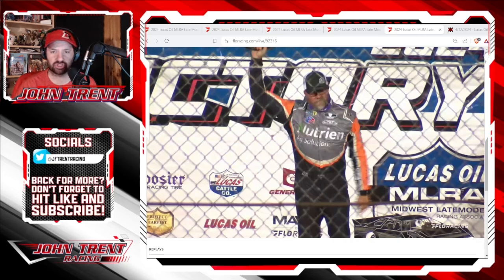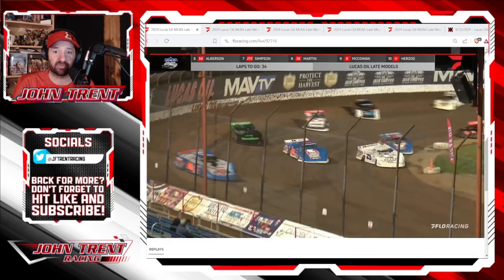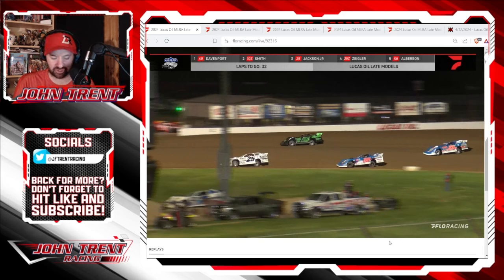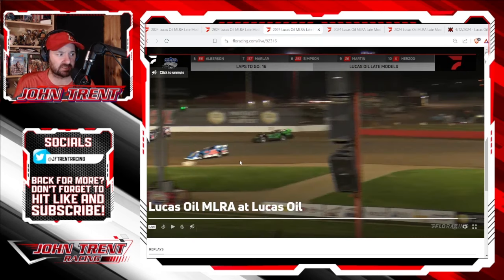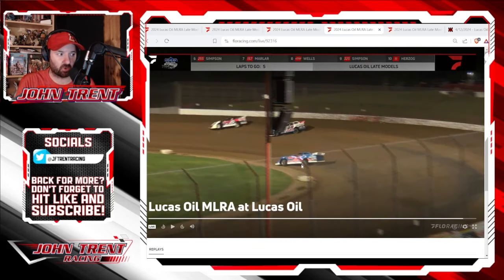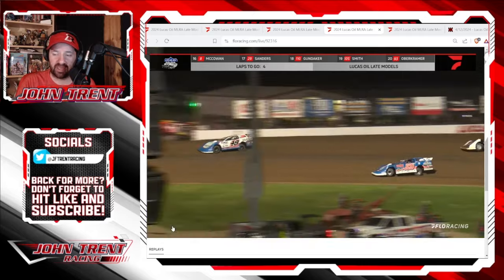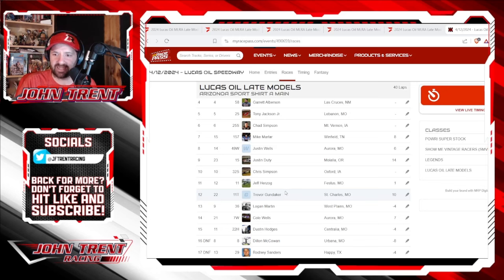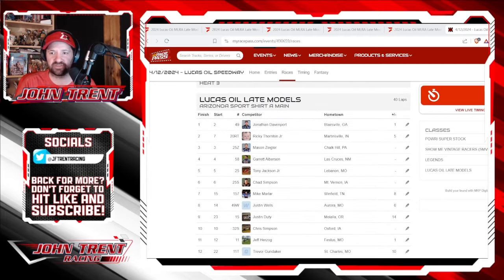Jonathan Davenport Holds Off Late Charging Ricky Thornton Jr. at Lucas Oil Speedway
Jonathan Davenport held off a late charging Ricky Thornton Jr. at Lucas Oil Speedway to pick up the victory in the first race of the Lucas Oil MLRA season.